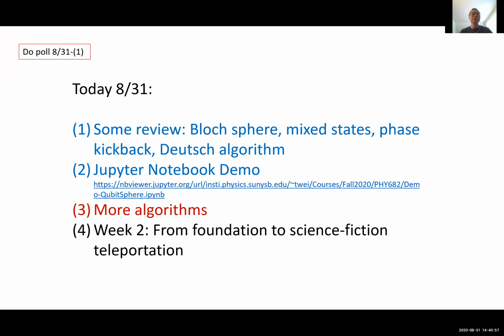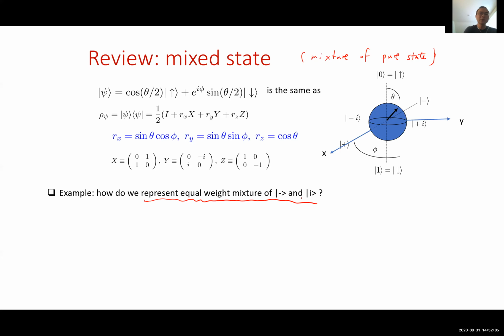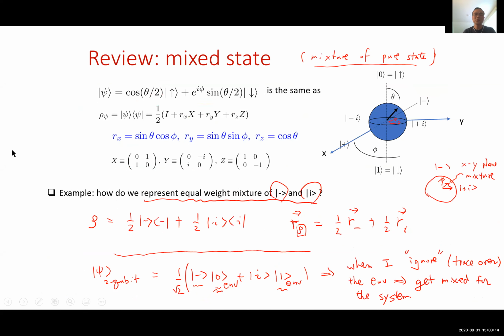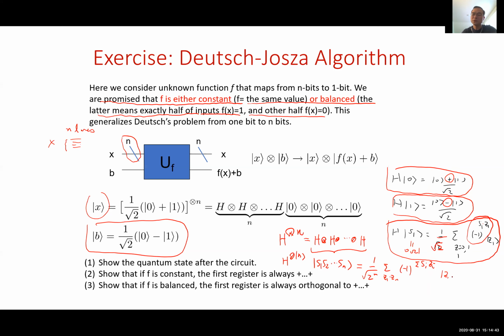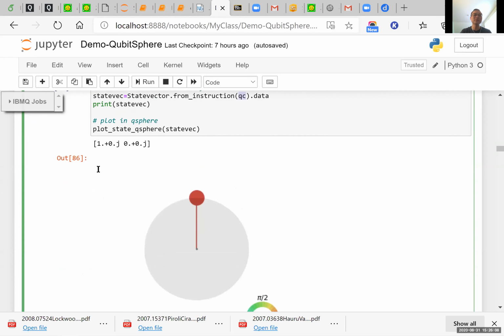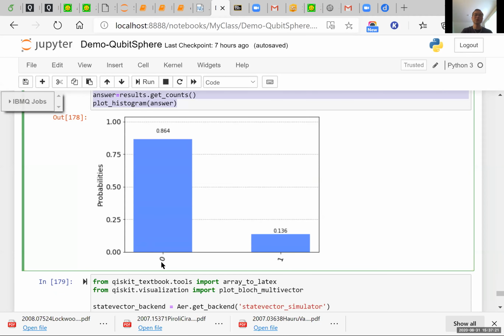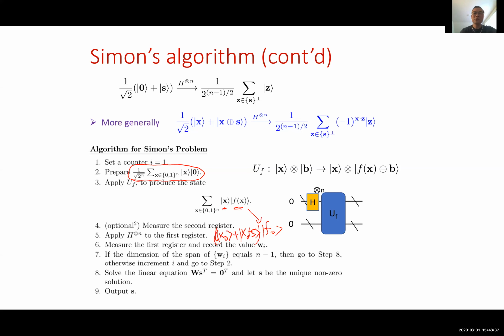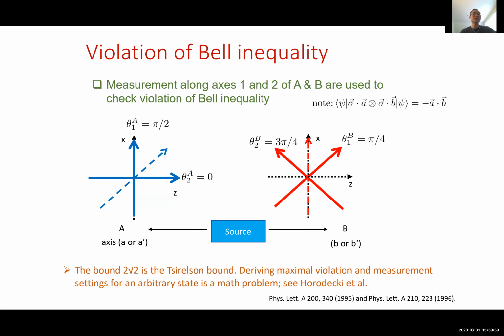Quantum Information Science: Lecture 3 Unit 2 "From foundation to science-fiction teleportation"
Topics covered:
- Review of Bloch sphere, mixed states, phase kickback, Deutsch algorithm
- Quantum Parallelism; more algorithms on Quantum Algorithm Zoo
- Jupyter Notebook demo on Bloch sphere and Qsphere
- Berstein-Vazirani algorithm & Simon’s algorithm
- Unit 2 "From foundation to science-fiction teleportation": CHSH-Bell inequality,